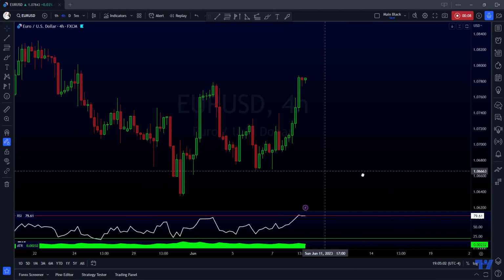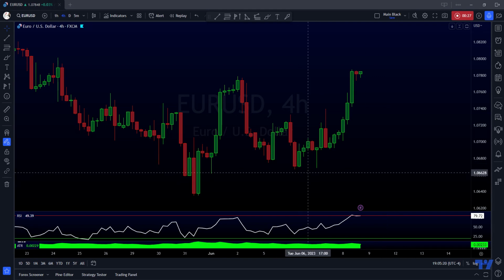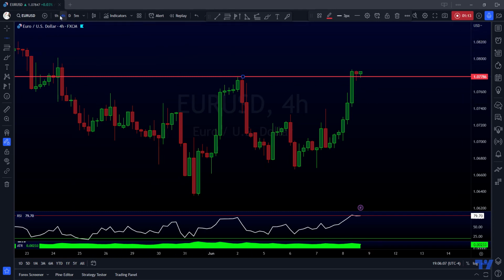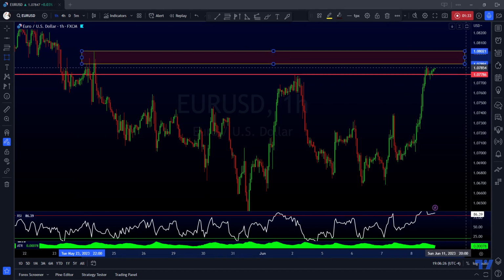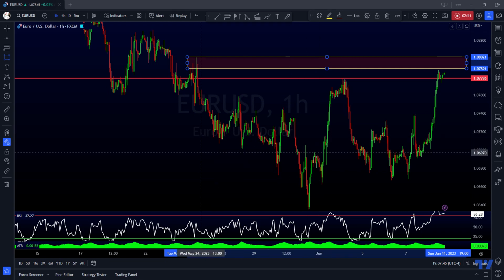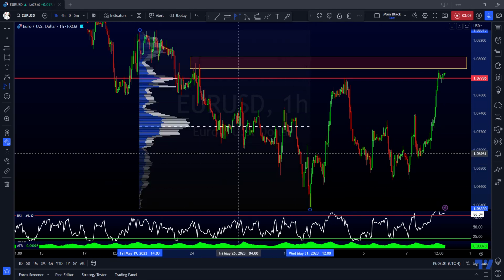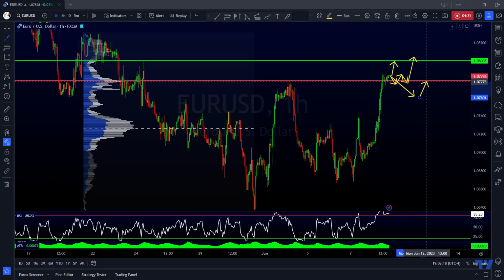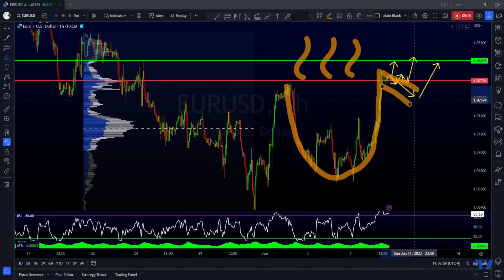EURUSD - BULLISH CUP & HANDLE PATTERN & EXPLANATION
Today we're looking at a potential bullish breakout/continuation pattern on the EURUSD. This pattern also happens to be a Cup & handle pattern & in this video I'll explain exactly what that means as well as why you don't necessarily need to know what it means in order to understand the trading opportunity at hand.

If you have any questions or comments please leave them below as i do read through each & every one.

Your Trading Coach - Akil